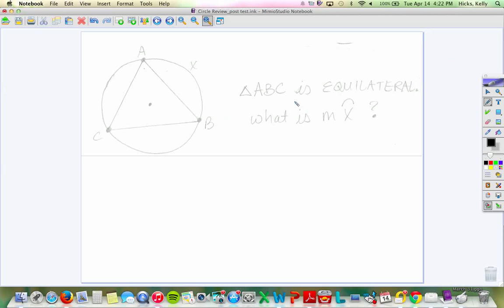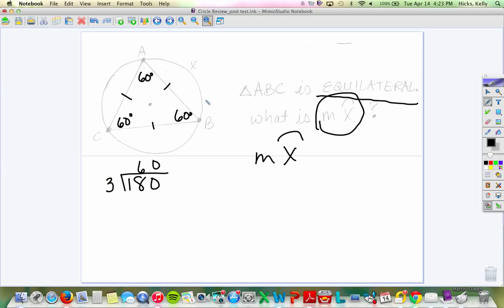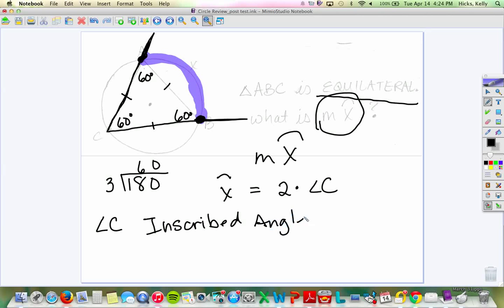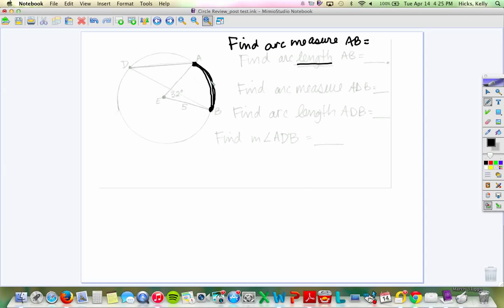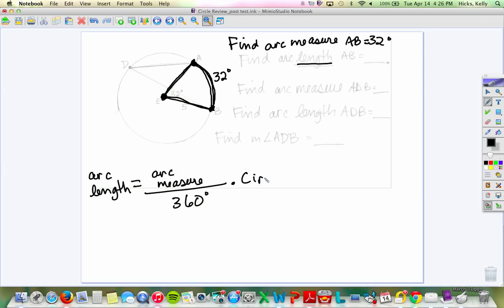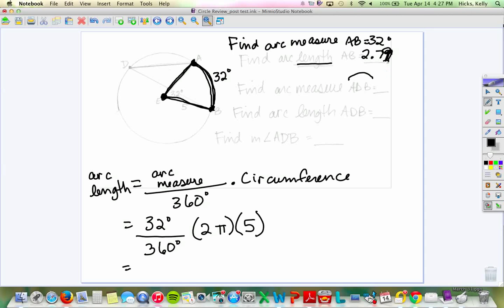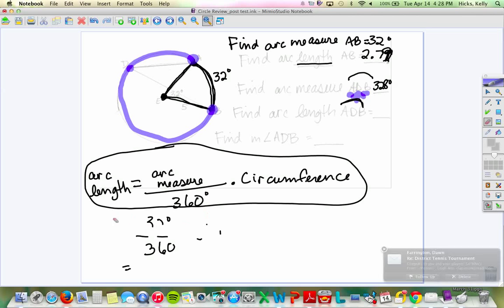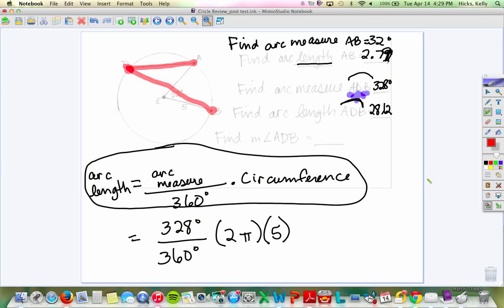3 7 inscribed angles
Problems 3 & 7 from the second review for circles test.